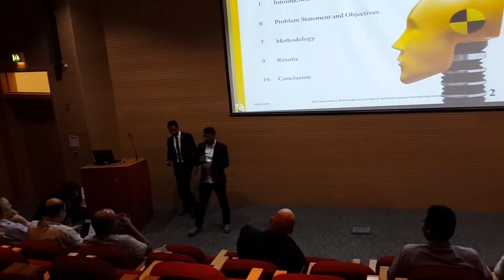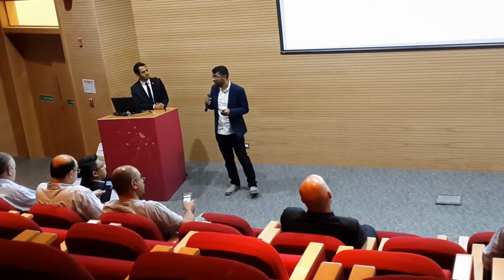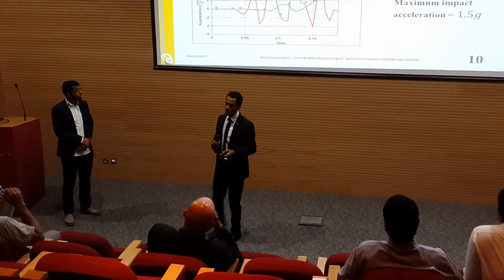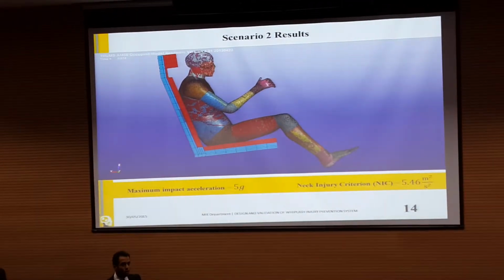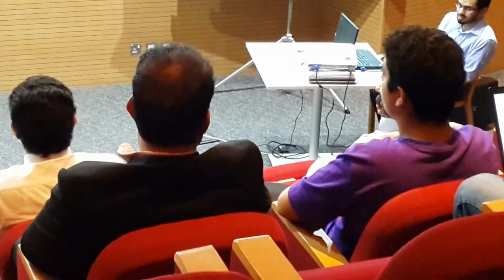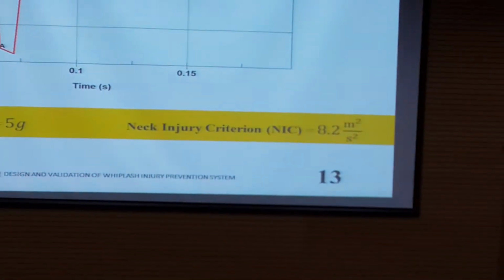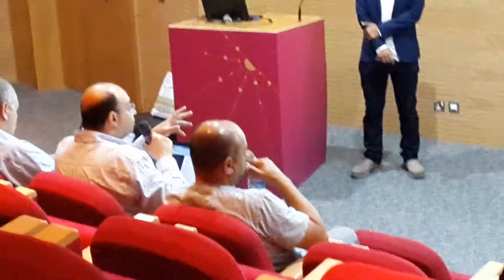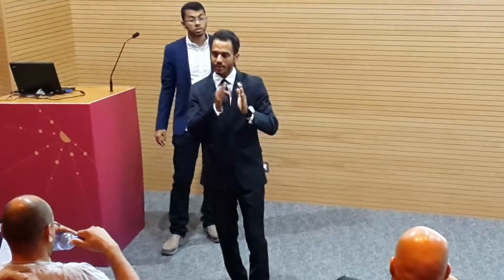senior 2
DESIGN AND VALIDATION OF WHIPLASH INJURY PREVENTION SYSYEM